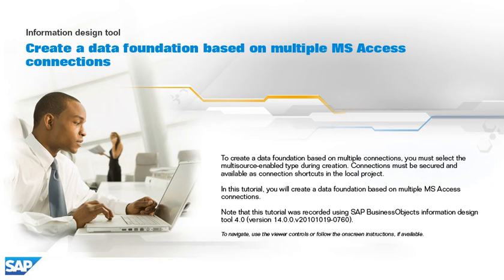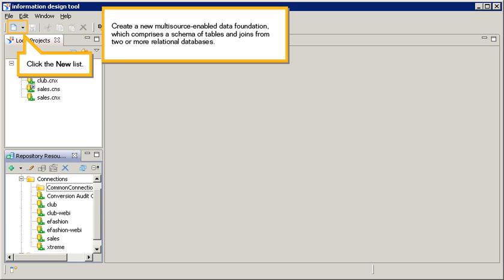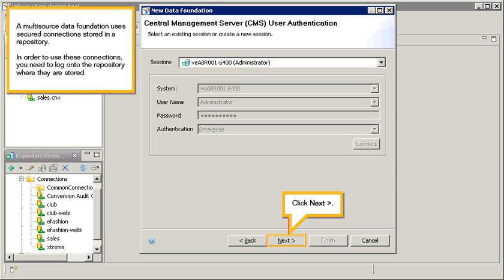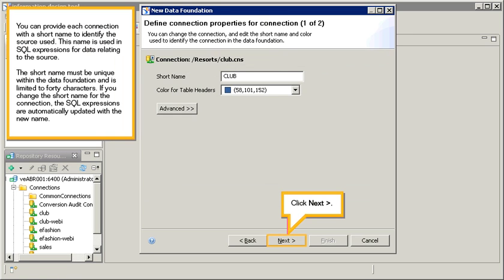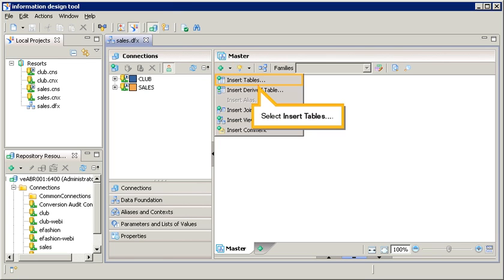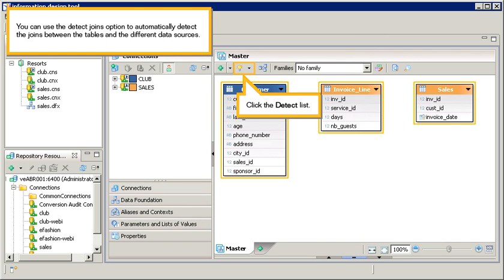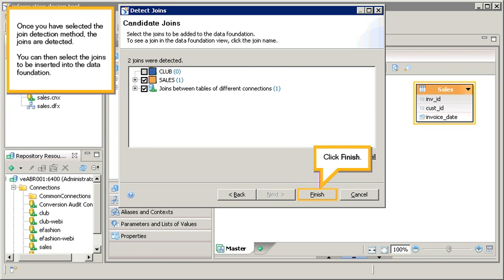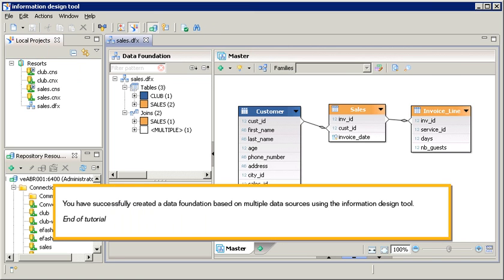Create a data foundation based on multiple MS Access connection: Information design tool 4.x